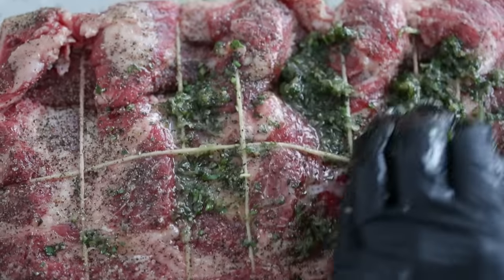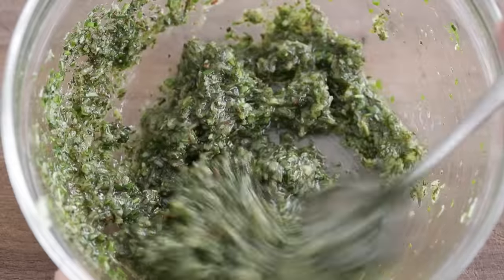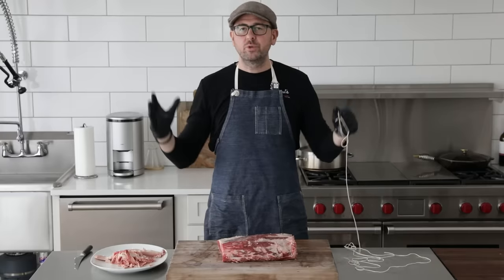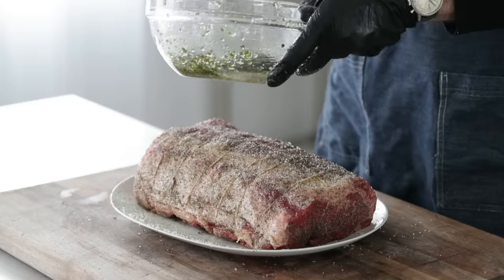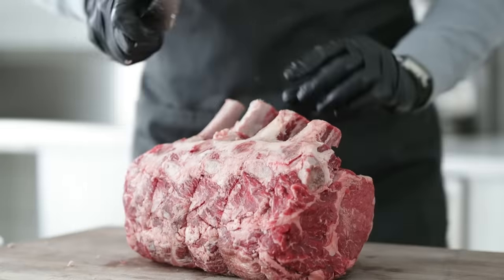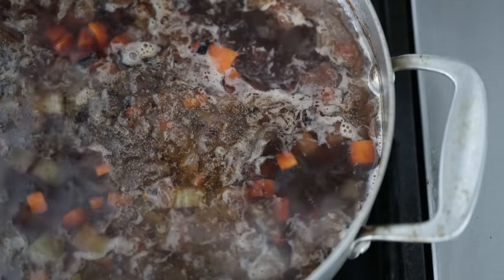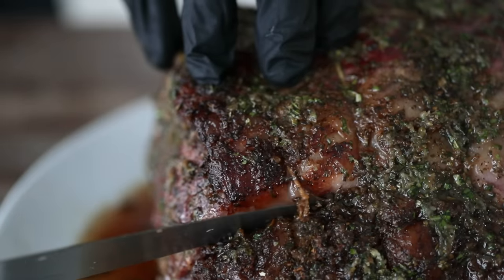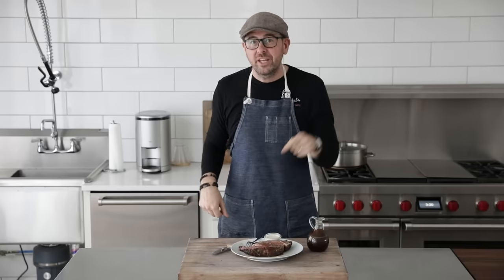Forget the Oven, This is How I Make a Prime Rib Now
Sink your teeth into this incredibly full-flavored smoked prime rib recipe seasoned to perfection and coated in garlic and herbs. You will be amazed at how delicious this meat's flavor is.

Smoked prime rib is a large boneless, or bone-in ribeye roast smoked at lower temperatures until the desired internal doneness is achieved. There are varying degrees of quality of the ribeye that you can consider when purchasing, such as choice, prime, aged, grass-fed, wagyu, etc. Prices will vary from around $15 to $100 per pound.

Since this is completely coated in seasonings and herbs and slow-cooked, it doesn’t make much sense to buy an overpriced piece of meat, so choice, prime or grass-fed, will work perfectly for this recipe.

Ingredients for this recipe:

• 1/3 cup olive oil + 3 tablespoons
• 3 tablespoons finely minced fresh thyme
• 3 tablespoons finely minced fresh rosemary
• 3 tablespoons finely minced fresh parsley
• 15 finely grated cloves of garlic
• 8-pound boneless ribeye roast
• 1 ½ tablespoons sea salt
• 1 tablespoon black pepper